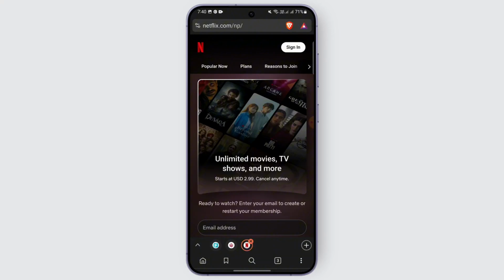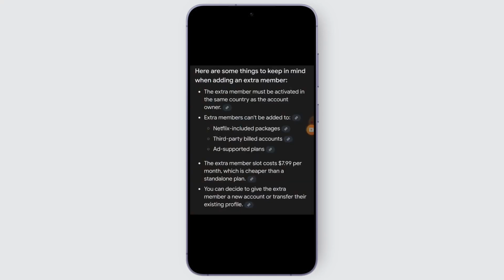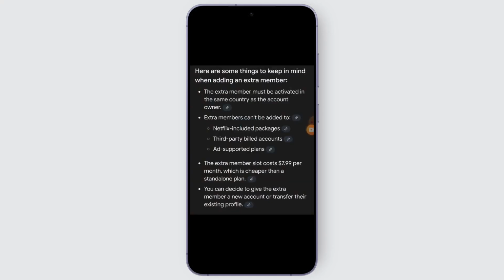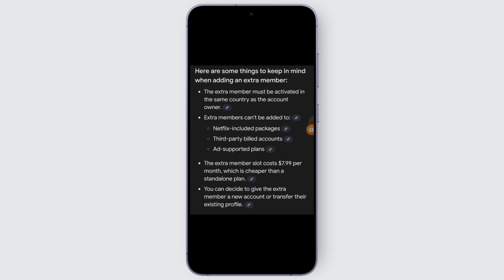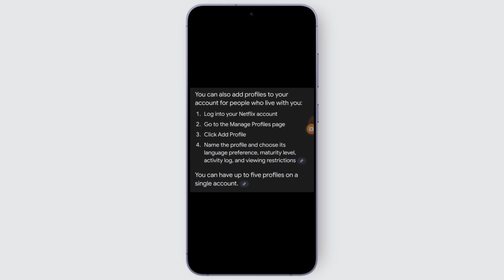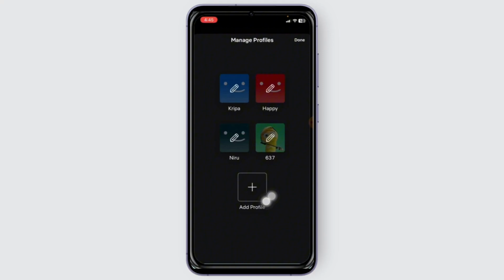How to Share your Netflix Account with Friends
Learn how to share your Netflix account with friends with this step-by-step guide! This video will walk you through setting up multiple profiles, managing account settings, and securely sharing your login details while protecting your account. Whether you're asking, "How do I share my Netflix account with friends?" or need tips for sharing access responsibly, this tutorial has you covered. Watch now to enjoy Netflix with your friends!

Timestamps:

00:00 How to Share Your Netflix Account with Friends
00:10 How to Set Up Profiles for Sharing